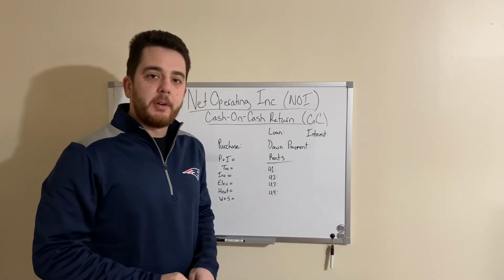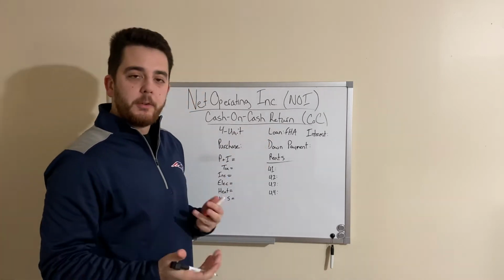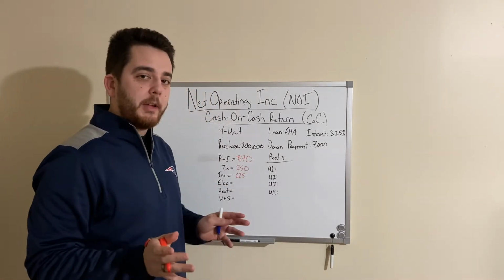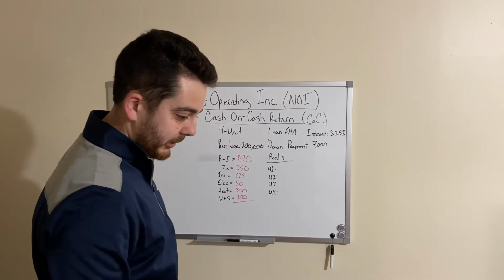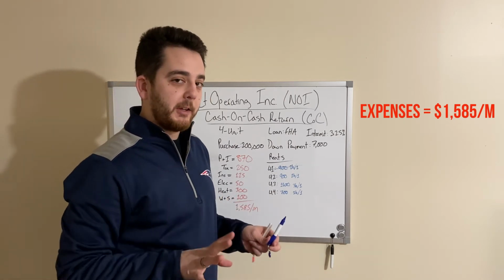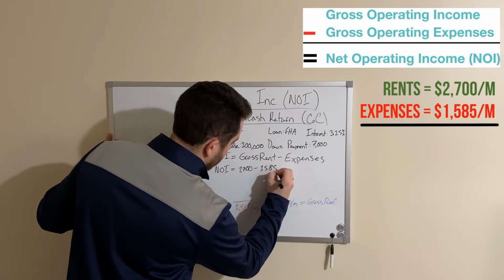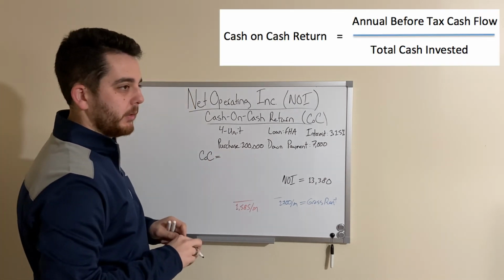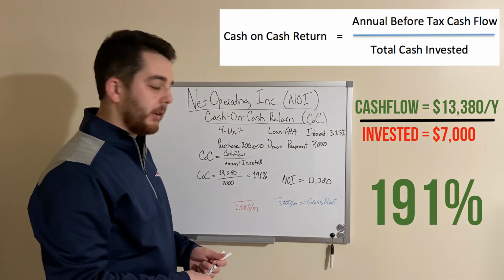NOI & Cash on Cash Return Explained | BDRE Episode 9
When you decide to first start investing in real estate, it can be a long and arduous process finding the right deal for you needs, getting proper financing, and actually getting the deal to close! It's a lot to take in, but I'm here to help you put together a great deal!

In this video I introduce you to two more tools used in determining a real estate assets value, Net Operating Income (NOI) and Cash on Cash Return (CoC). These values are critical to your real estate investment career. Everyone who invests in real estate, residential brokers, commercial brokers, and investors all use these same formulas when looking at a potential deal, and YOU NEED to know these as well!

Part of the reason I wanted to cover this topic is because it was not taught to me in school and is so critical to anyone looking to invest or start their own business. These tools are not exclusive to real estate, they can be used in determine business values and any other investment you may be thinking of making in the future! These tools can be applies in many many places, you just need to know what they are and how to use them!